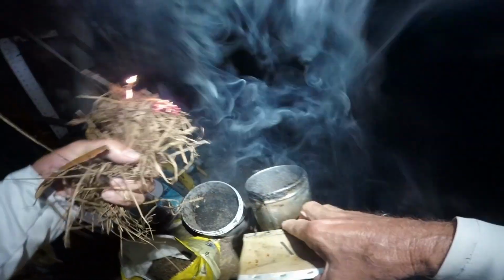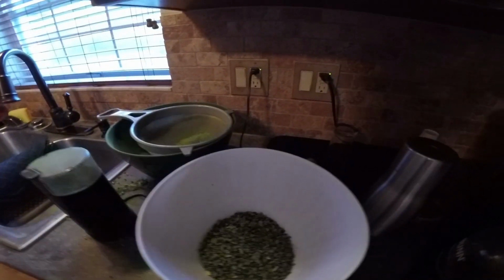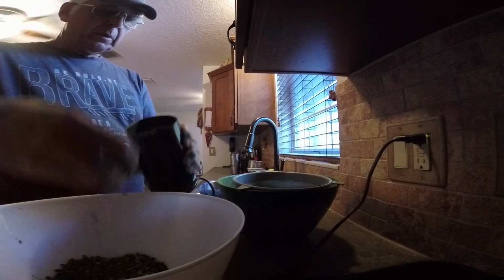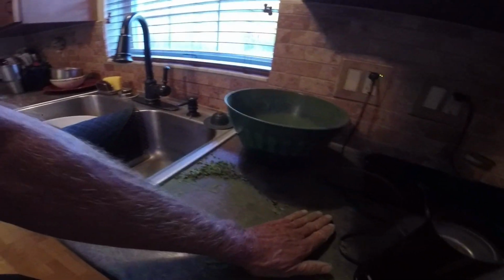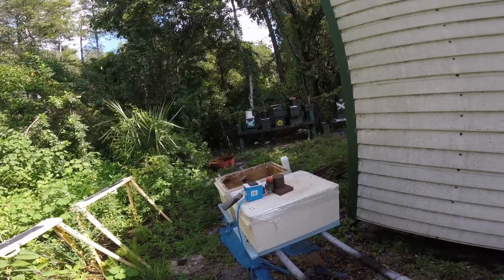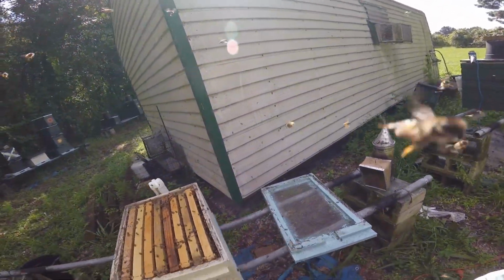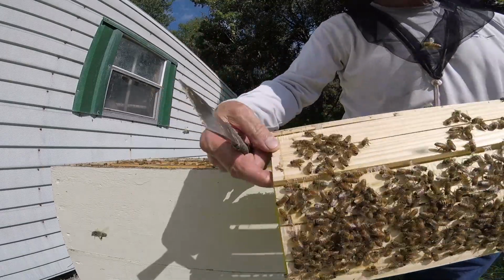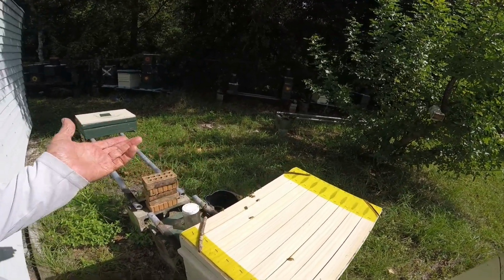Messin Around At Basecamp